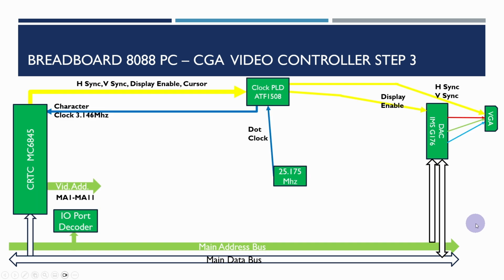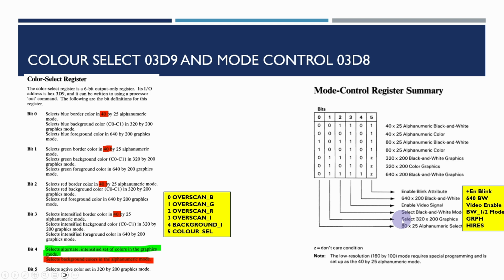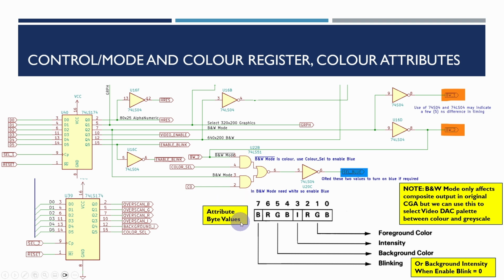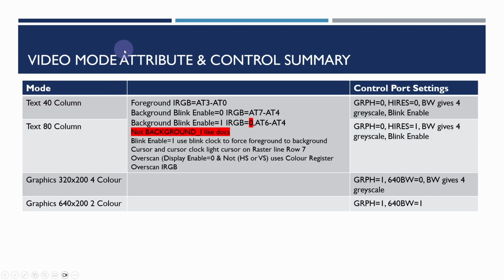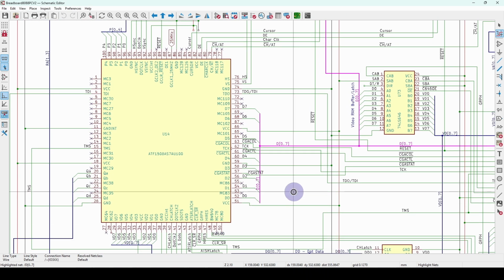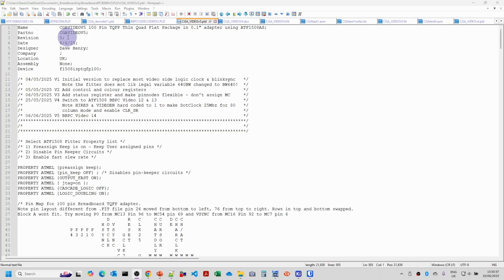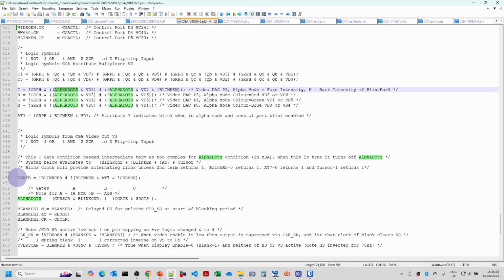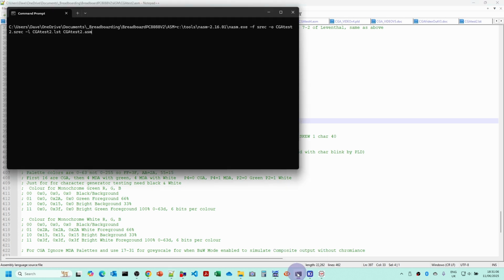New Breadboard 8088 PC V2 #14 CGA Character Attributes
The fourteenth in a new a series of videos to create a retro Intel 8088/8086 PC on solderless breadboards and learn about how computer hardware and software works. I'll be using new Intersil 80C88 series chips and modern components where possible. In this video we add the video attribute handling for the Breadboard CGA video controller and use Complex PLDs such as the ATF1508.

Chapters
0:00 Introduction
1:07 CGA Step 3
2:58 Mode/Control & Colour Registers
7:43 KiCad Original CGA schematic
9:59 CGA Logic explanation
20:59 Expected output
21:53 KiCad Breadboard CGA schematic
23:18 Wire up step 3
28:16 CPLD Configuration
37:21 Test Software updates
38:07 Test Video output
42:03 Summary and Next Video